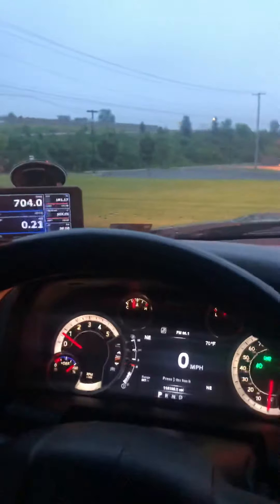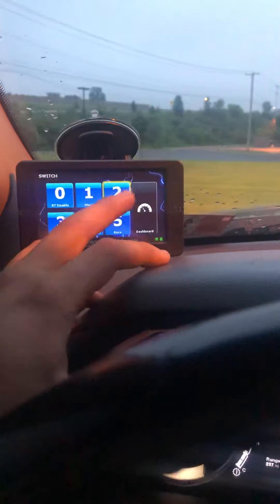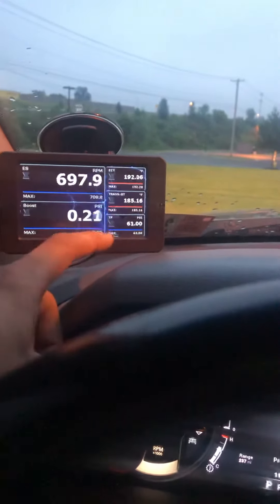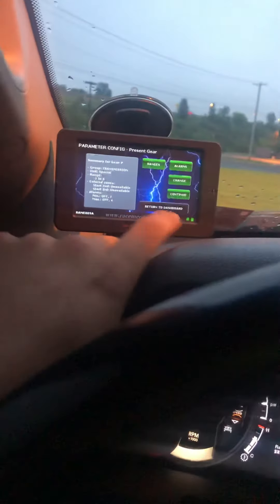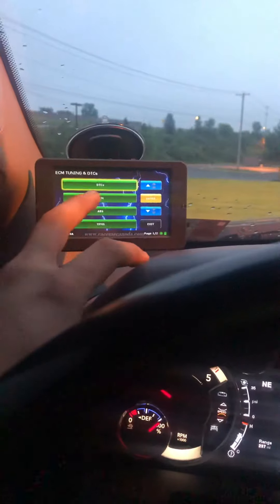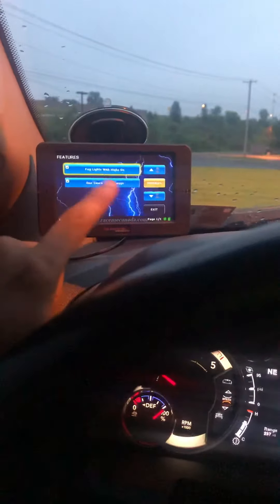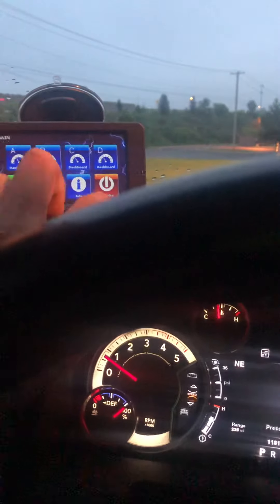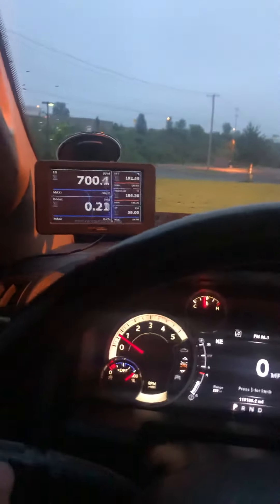RaceMe Ultra REVIEW ON 6.7 CUMMINS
2014 Ram 2500 Deleted
RaceMe Ultra
5” inch straight pipe
Afe intake
Delete kit
Throttle valve delete